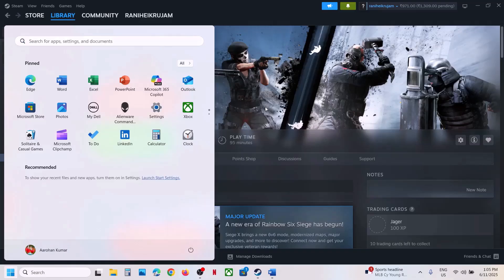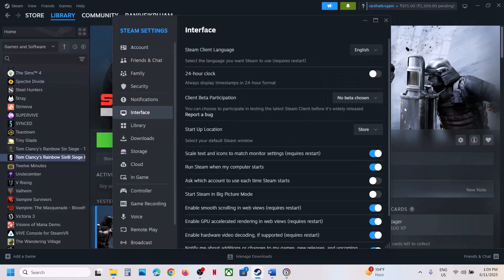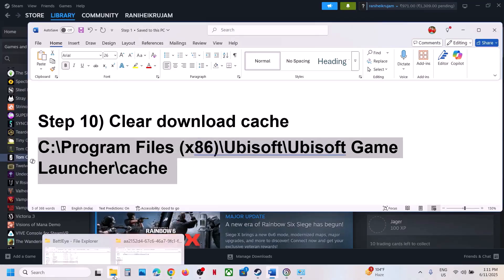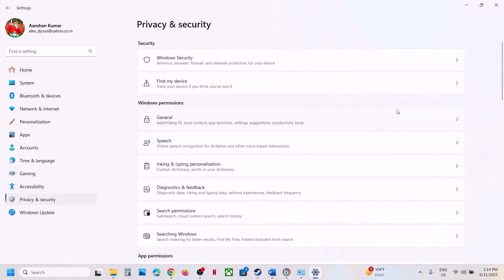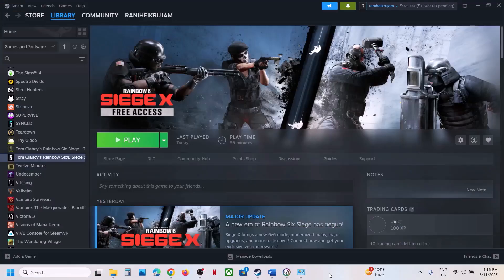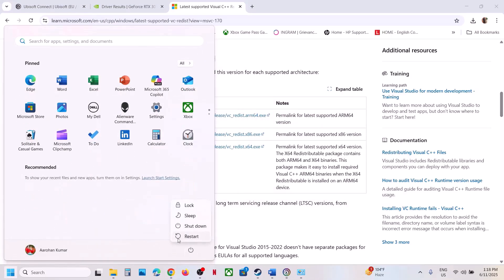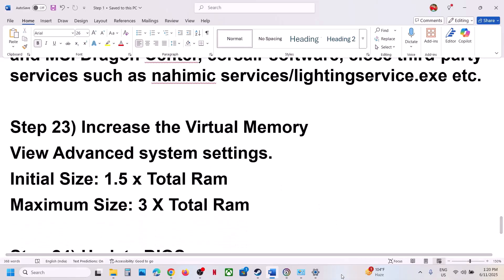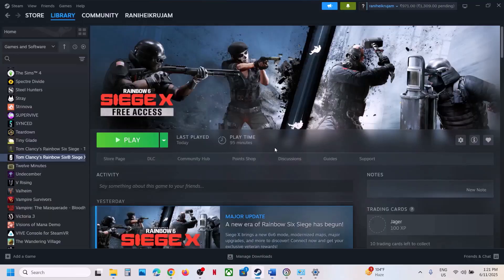Fix Rainbow Six Siege X Not Launching/Won't Launch On PC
Fix Rainbow Six Siege X Not Launching/Not Opening On PC, Fix Rainbow Six Siege X Won't Launch On PC, Fix Rainbow Six Siege X Not Starting, Fix Rainbow Six Siege X Not Opening On PC
Step 3) If able to launch the game avoid using Alt+Tab
Step 4) Select “No beta chosen” in Steam
Step 6) Uncheck administrator from game exe file
Step 7) Uninstall Ubisoft Connect and install the latest version
Step 21) Set it default, Close all the overclocking application MSI Afterburner/Rivatuner, remove the undervolt, disable Steam Overlay, close all the overlay apps (Discord, Nvidia app, Nvidia shadow play overlay, AMD overlay), Close all Razer peripherals software